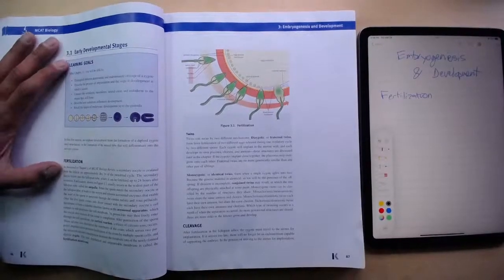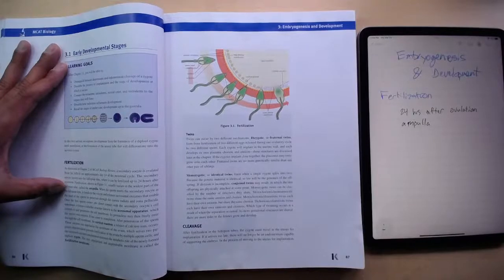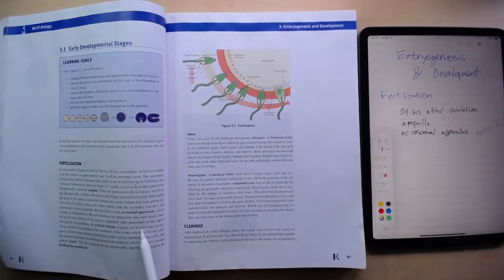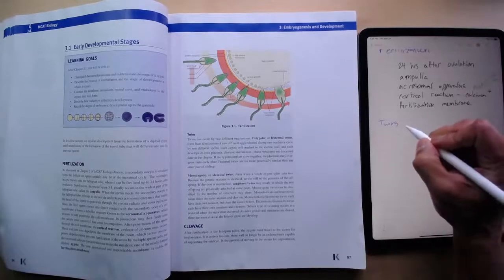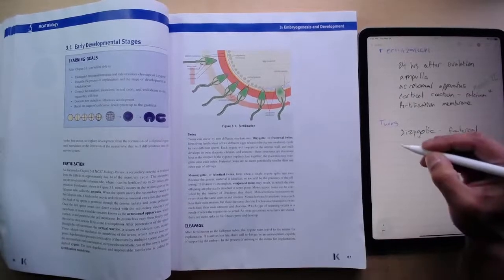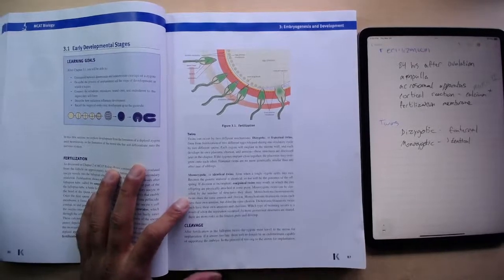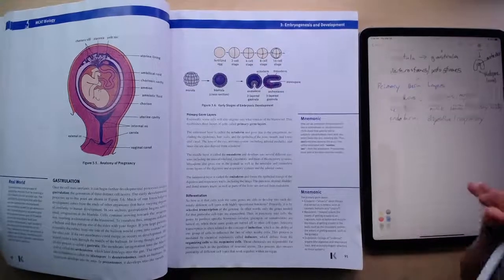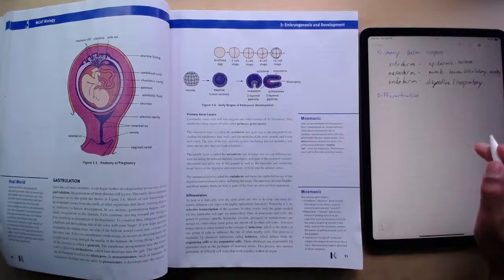Embryogenesis and Development: Biology Review: MCAT Study